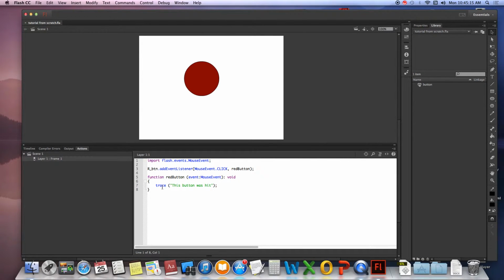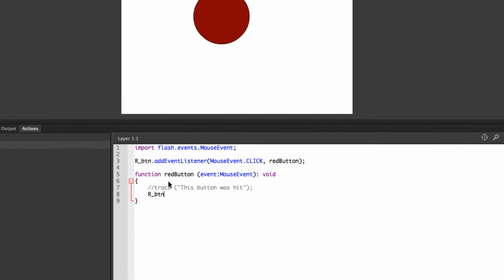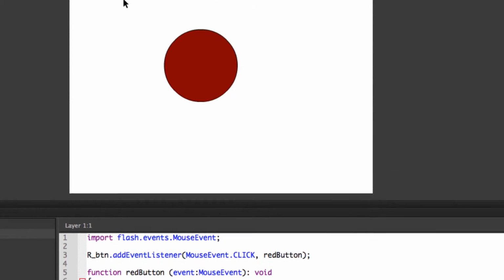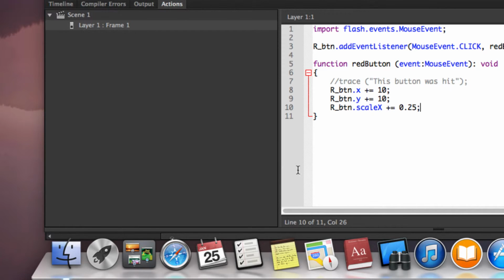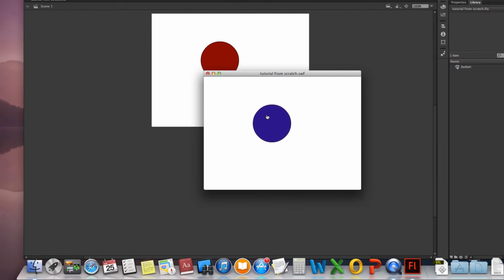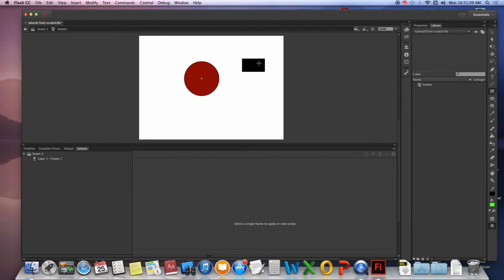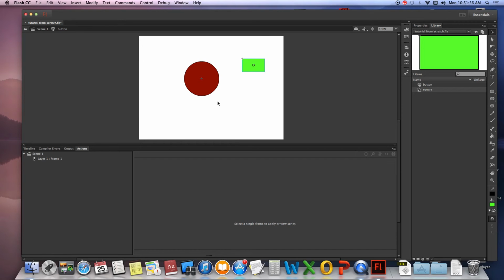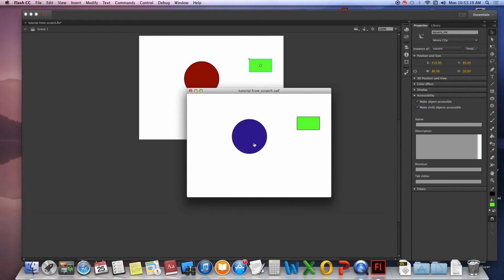Changing properties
Flash Actionscript 3 button changing properties on Click